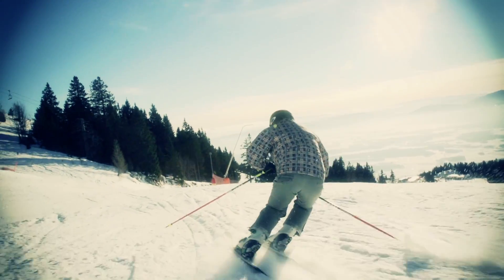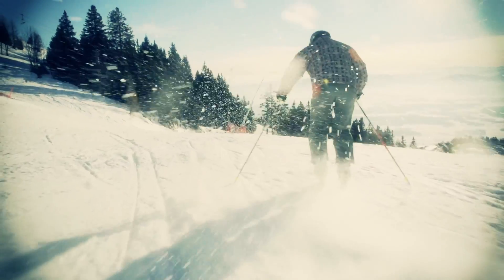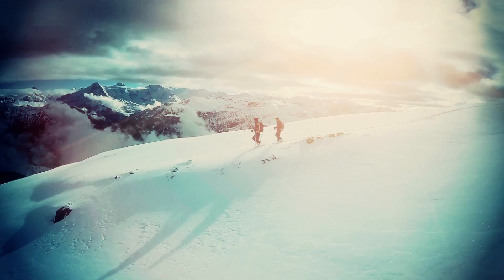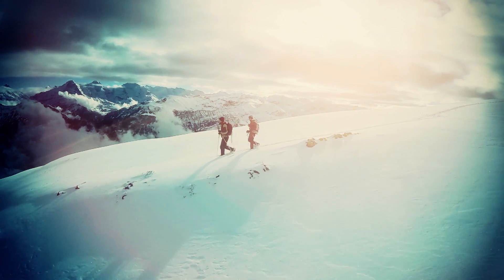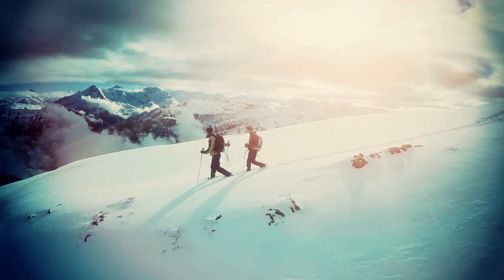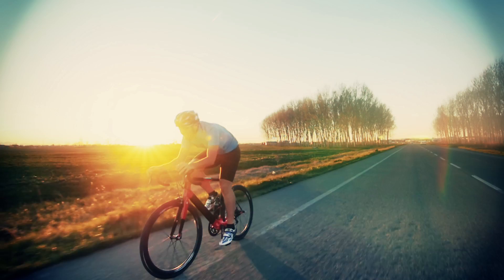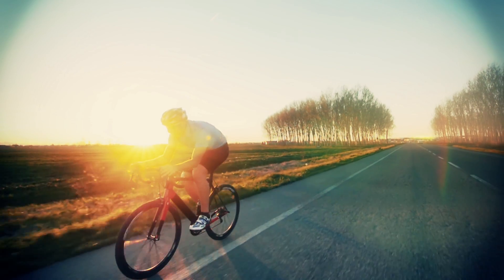Teflon EcoElite™ Renewably Sourced DWR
RENEWABLY SOURCED WATER REPELLENT WITHOUT THE COMPROMISE

Are you looking for a non-fluorinated water repellent that can withstand the elements and last? Teflon EcoElite™ finish is the first renewably sourced, non-fluorinated fabric treatment for durable water repellency.  Manufactured with 63 percent renewable sourced raw material, Teflon EcoElite™ is the ideal solution for fabrics and textiles.

to find out more.